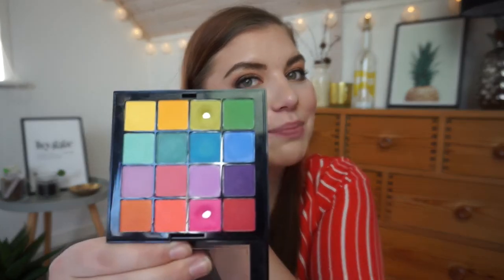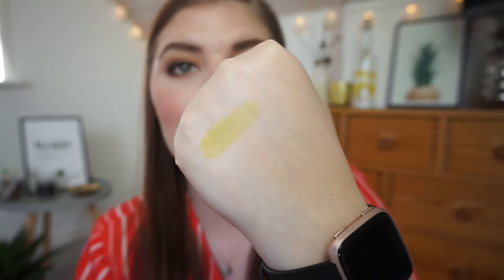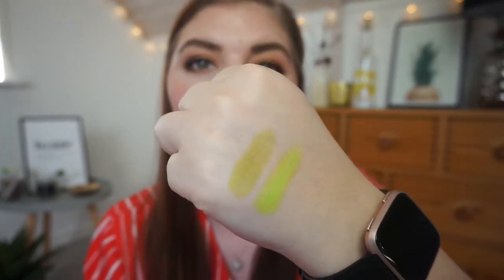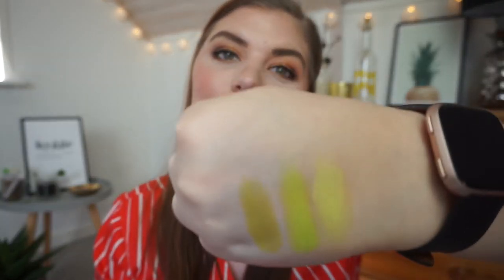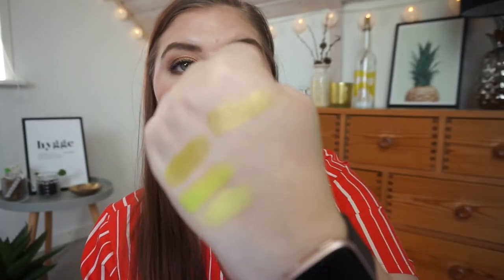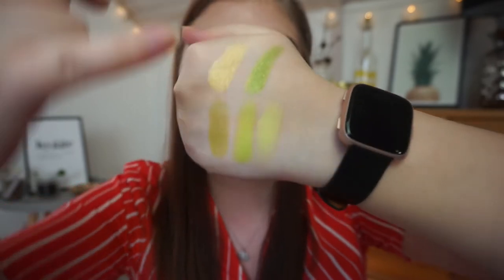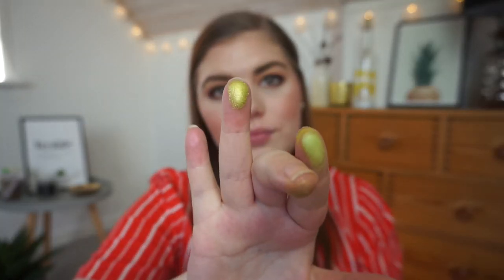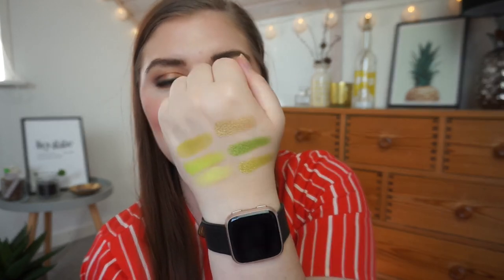SHOPPING OUR STASH W. PAULA MERCEDES // LIME GREEN